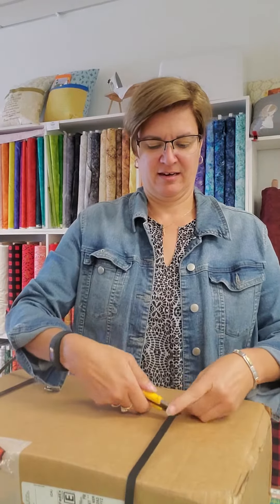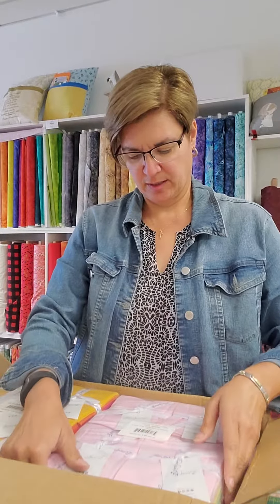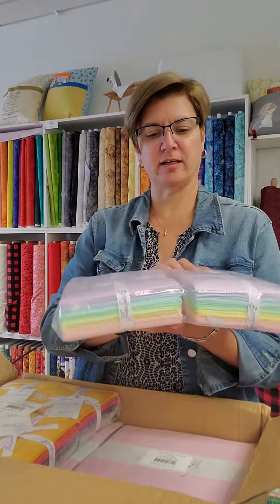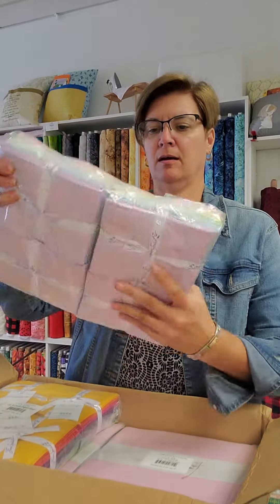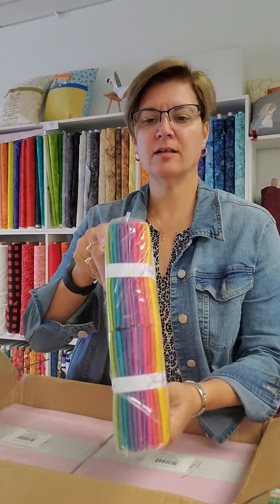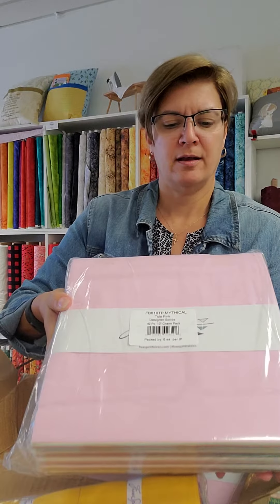Tula Pink Solid Fat Quarter Bundles and 10 inch Charm pack